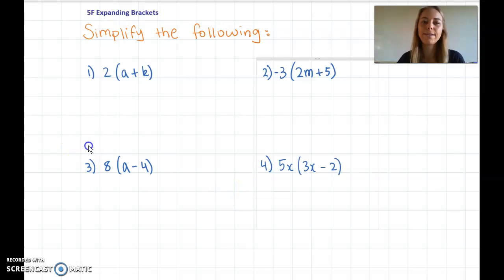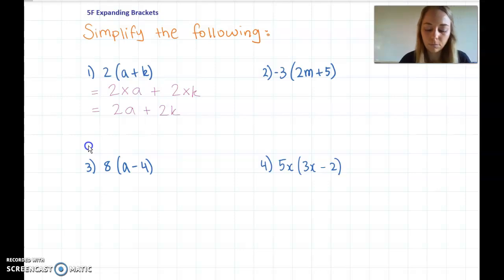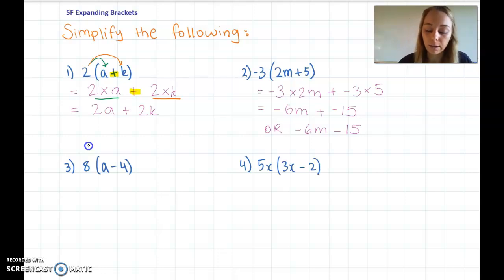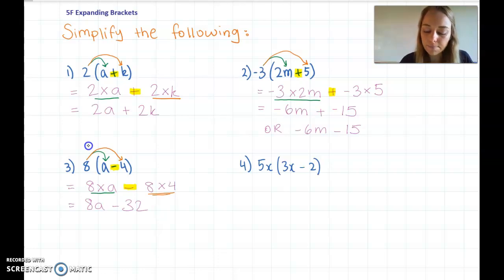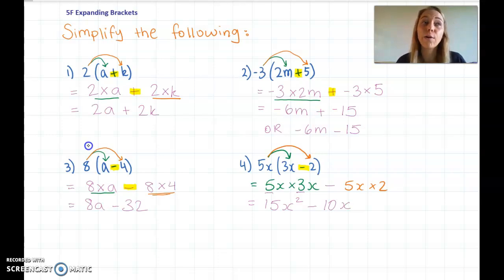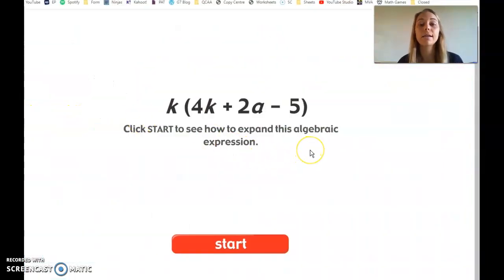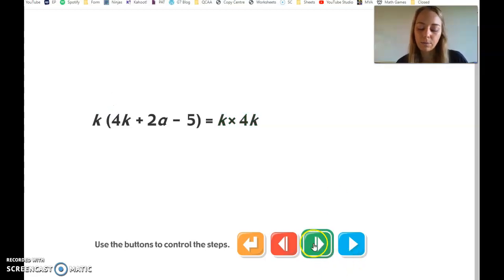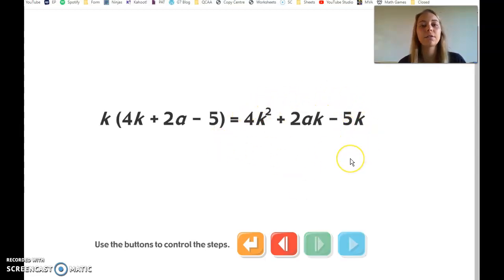Expanding Brackets (Exercise 5F - Year 7 Maths)